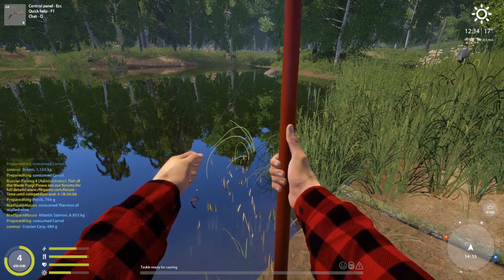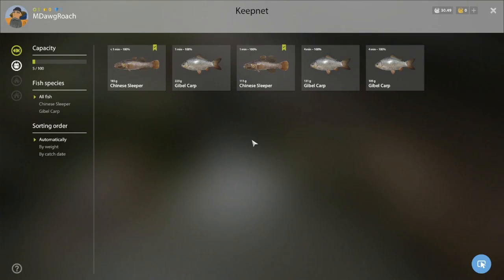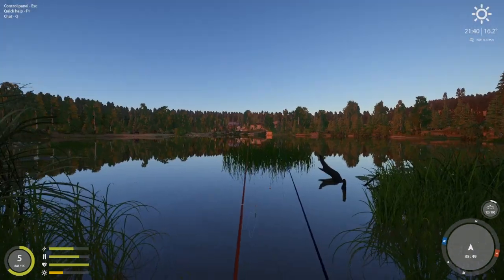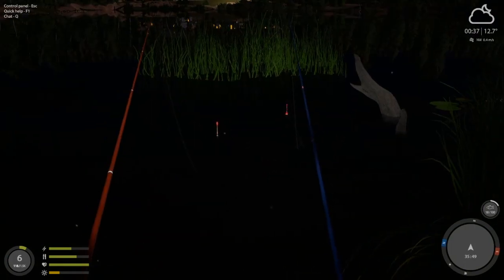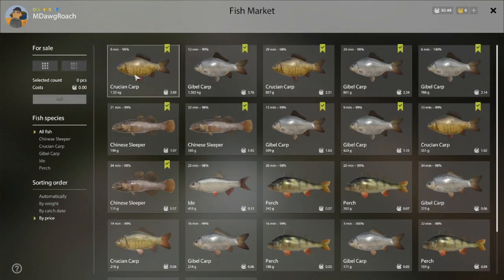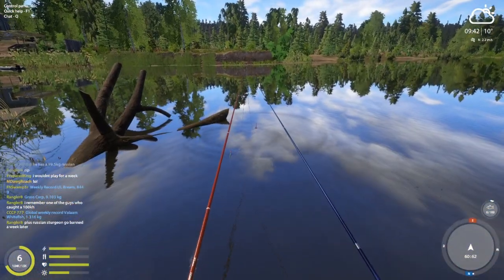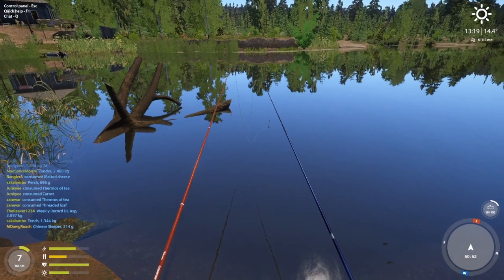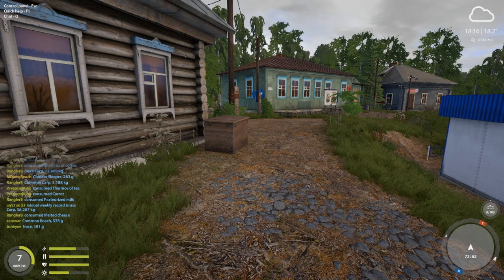Russian Fishing 4 Tips for Leveling 2 Float Fishing at low level Part 2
More Float fishing at Mosquito